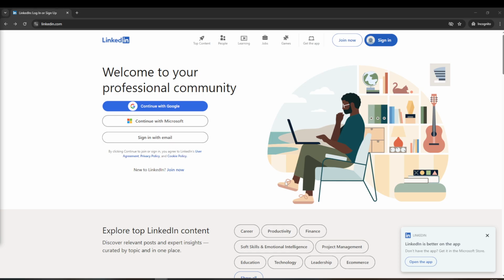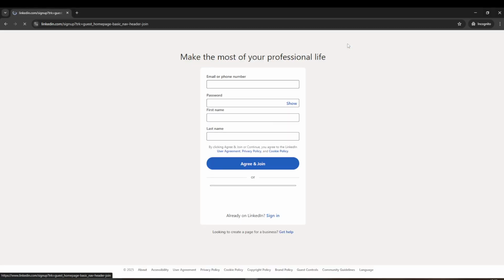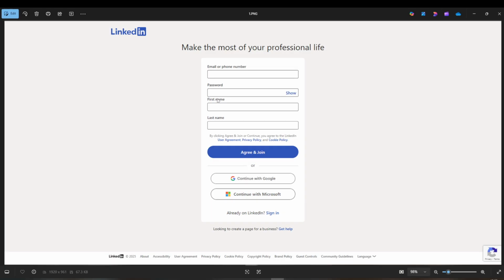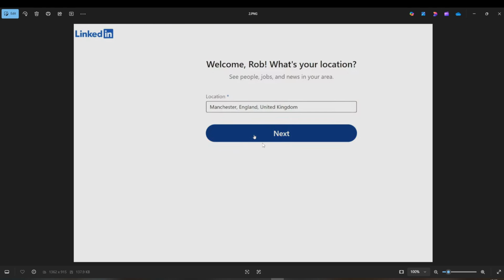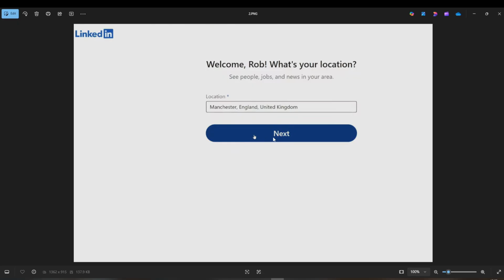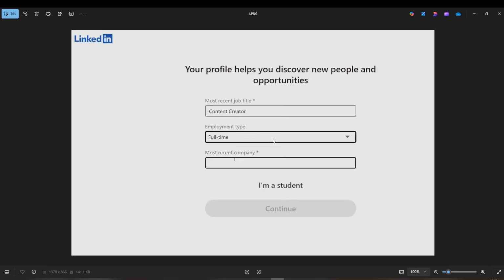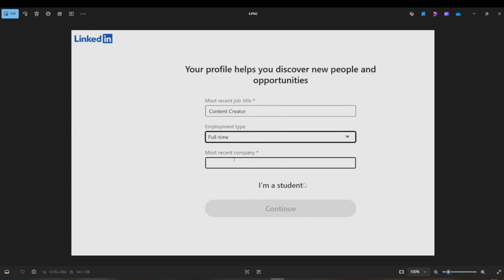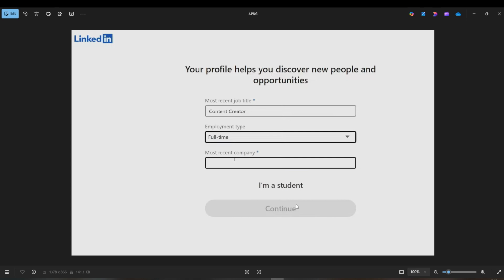How To Sign Up For A New LinkedIn Account [2026 Guide]